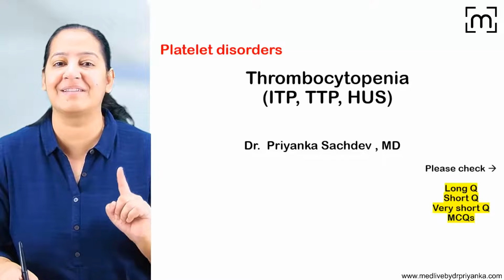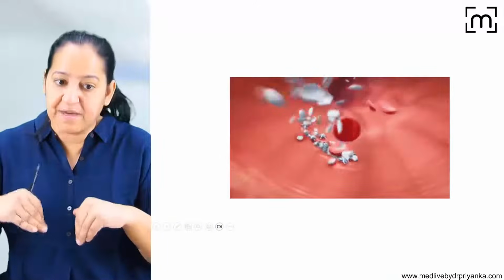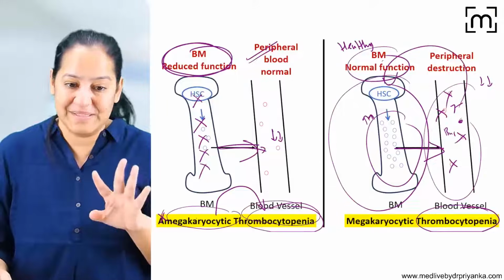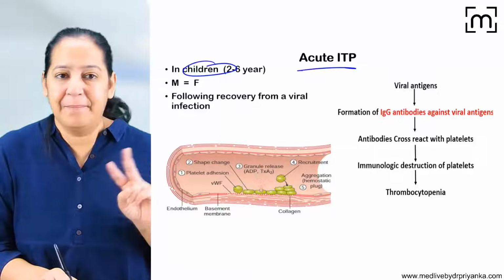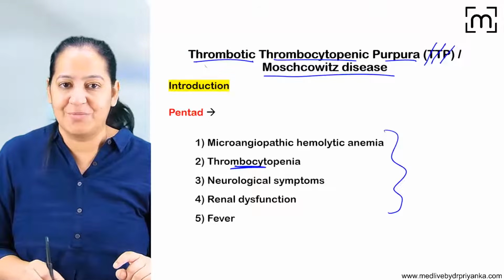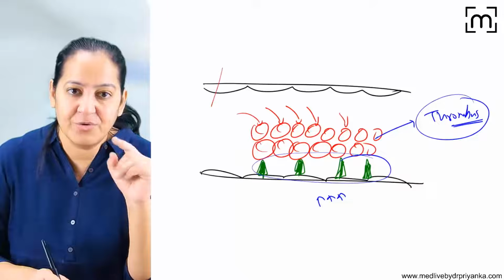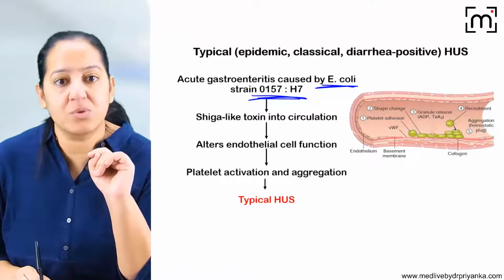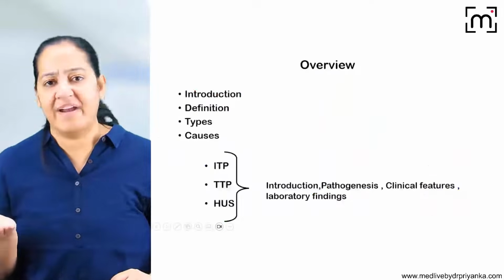Thrombocytopenic Disorders: ITP, TTP, and HUS Explained | Pathology | Dr. Priyanka Sachdev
Master the complexities of Thrombocytopenic Disorders in this high-yield "Prof Buster" session. We break down the quantitative platelet defects—ITP, TTP, and HUS—covering their unique pathogenetic mechanisms, diagnostic hallmarks, and clinical presentations essential for your University exams.

Key Topics Covered:

Hemostasis Basics: Primary vs. Secondary Clot formation [02:01].

ITP (Immune): Acute vs. Chronic and the role of Auto-antibodies [18:38].

TTP (Thrombotic): The ADAMTS13 mutation and the classic Pentad [25:40].

HUS (Hemolytic Uremic Syndrome): E. coli (O157:H7) and the classic Triad [38:30].

Comparative Summary: A side-by-side look at all three disorders [41:42].

Download the comparative flowchart for ITP, TTP, and HUS from our 'Prof Buster Live' course!